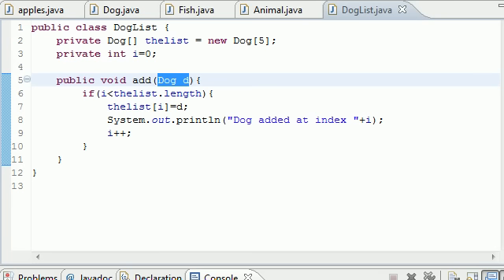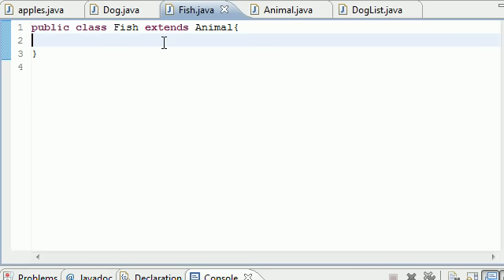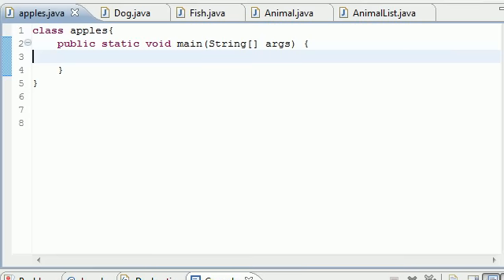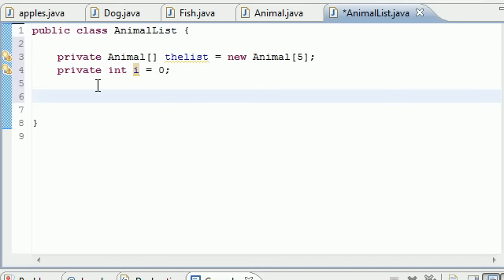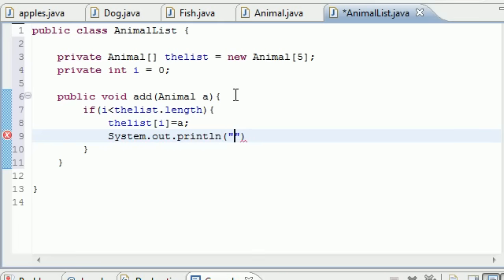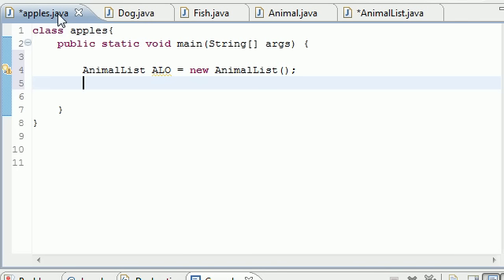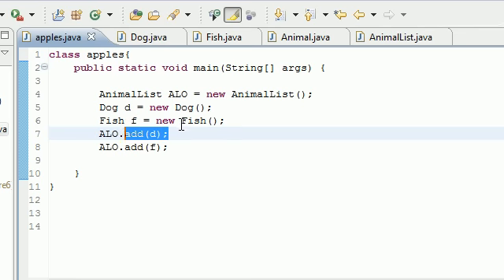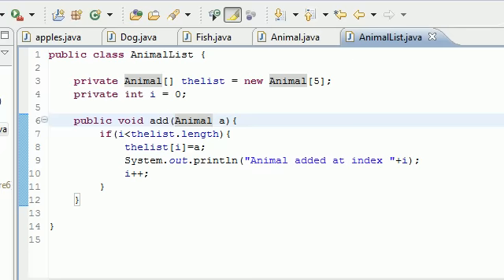Java Programming Tutorial - 60 - Array Holding Many Objects